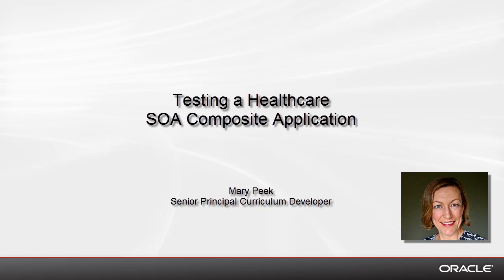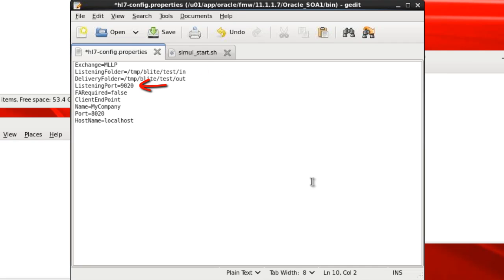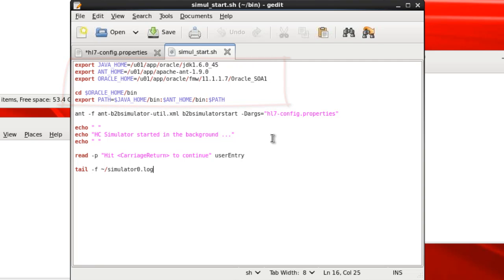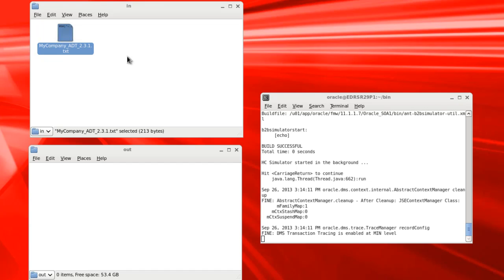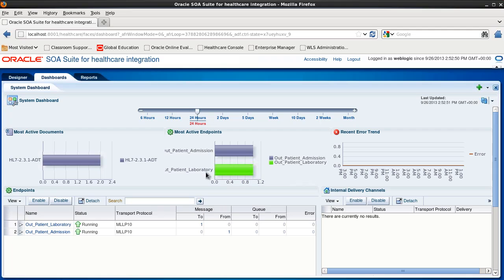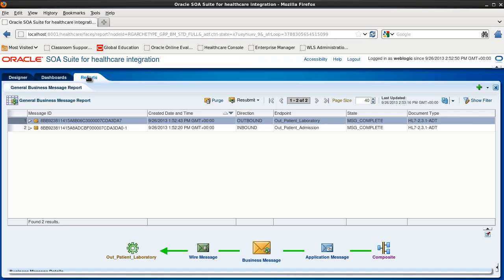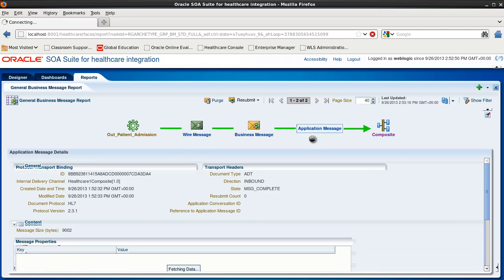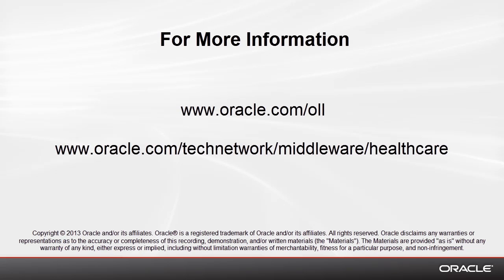Testing a Healthcare SOA Composite Application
This demonstration shows you how to test a Healthcare SOA Composite Application using the B2B Simulator. This is pre-installed with Oracle SOA Suite for Healthcare Integration and simulates external systems sending and receiving HL7 messages on MLLP ports.